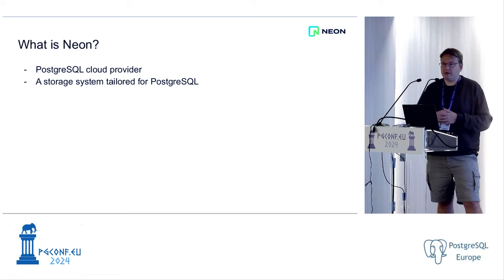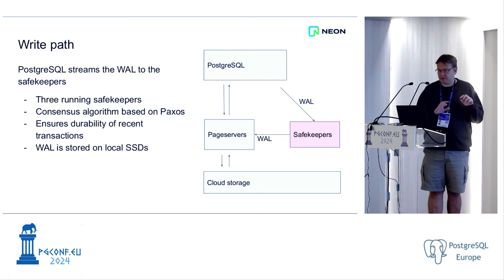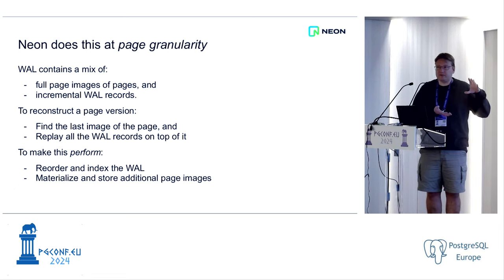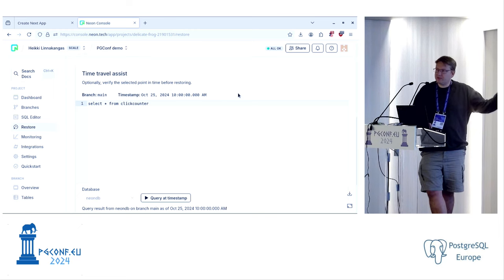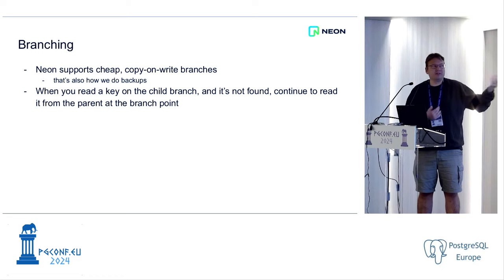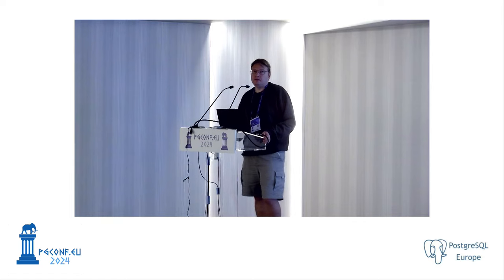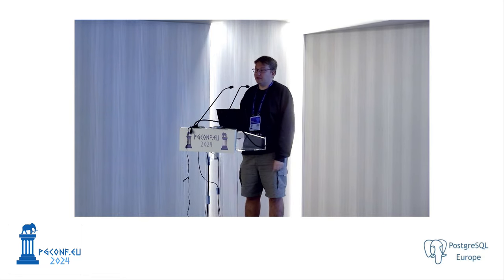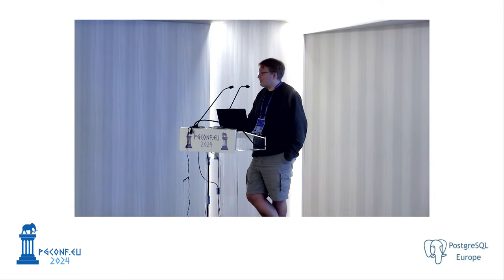[Sponsor Track] Heikki Linnakangas - Time travel with Neon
Neon's storage system is like a WAL archive on steroids. It makes it possible to retrieve database pages at any point in time, which makes fast startups and branching possible. I will demonstrate how to do time travel, and talk about the technology behind it.